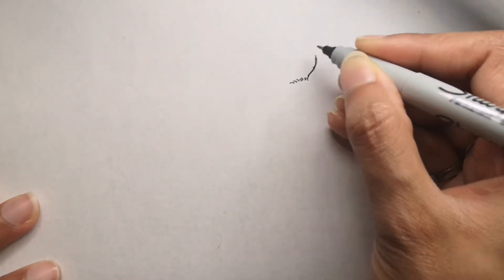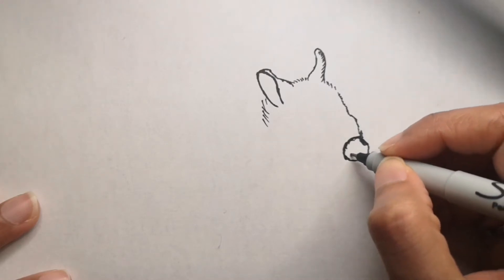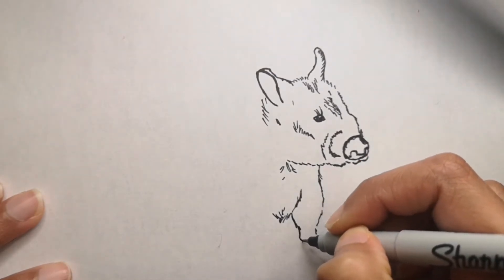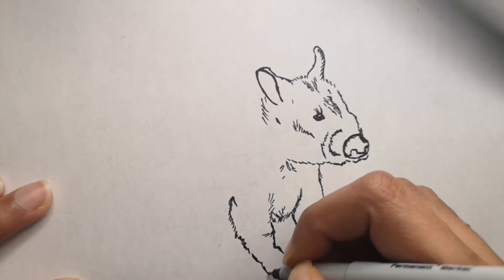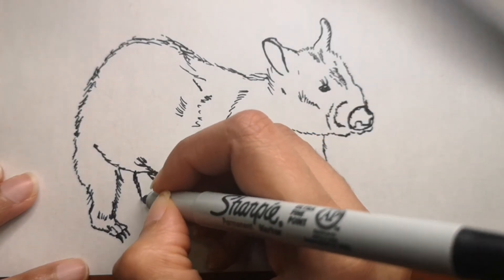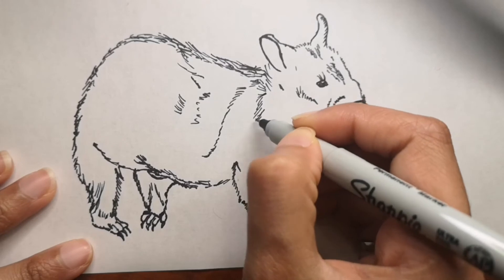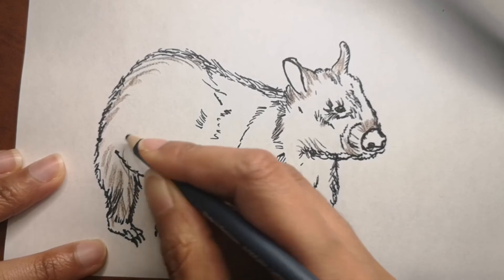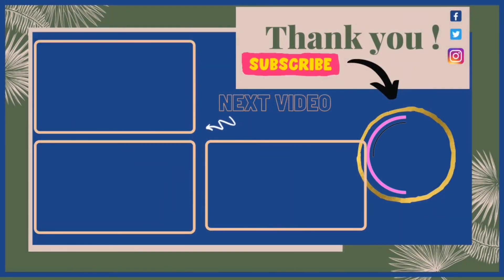How To Draw A Wombat Step By Step For Beginners | Easy Wombat Drawing Tutorial | Animal Drawing Idea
**Cando PRODUCTS STORE** Designed just for you:
Redbubble:

Animal Coloring Book for Kids:

How to draw A wombat step by step beginner guide
Easy wombat drawing narrated step by step
Easy way to learn how to draw A wombats
How to draw a wombat step by step for beginners
wombat coloring and drawing with easy spoken instructions
Learn How to Draw a wombat with narrated drawing tutorial
Lets draw a wombat step by step
Easy Drawings